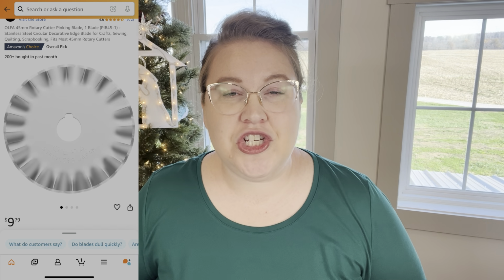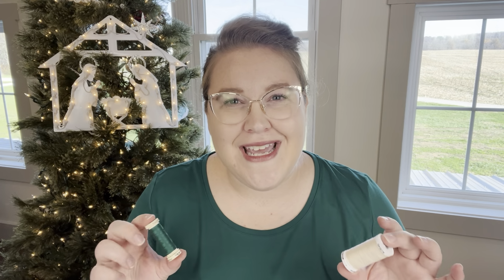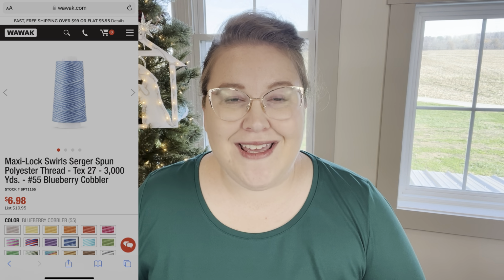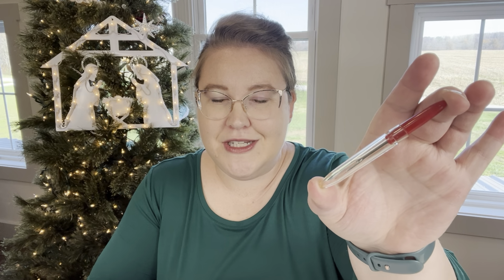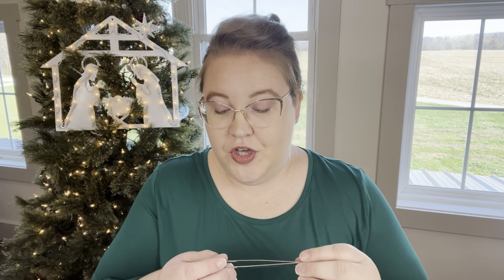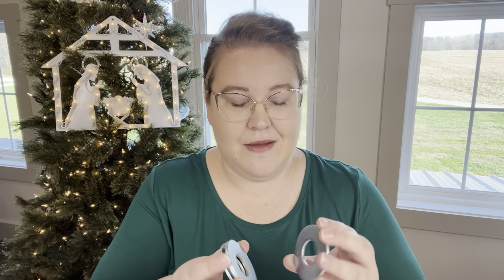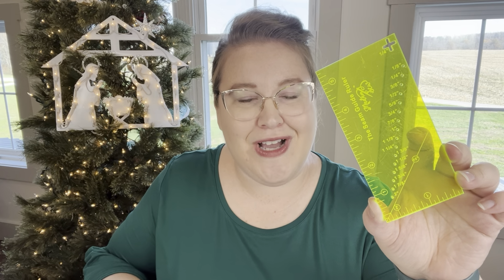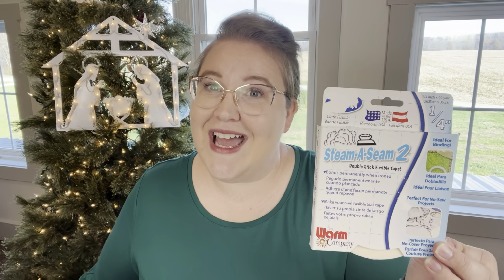Sewing Stocking Stuffer Gift Ideas! 🎄🎁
Today I am sharing a gift guide for Sewing Themed Stocking Stuffers. These are practical gifts that any sewist would love to find in their Stocking on Christmas morning!

What I’m Wearing Today:
-RTW

Address:
Tiffany Scherschel